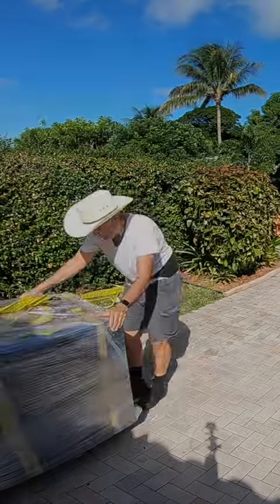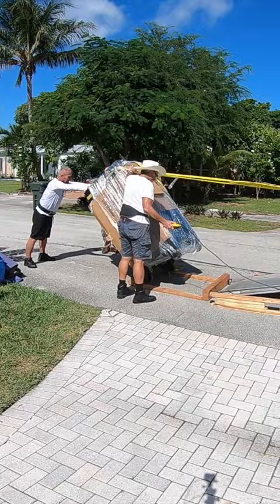PUT A 3,000 POUND GUN SAFE IN VERTICAL POSITION USING A WINCH AND A BRAIN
The customer had this old safe delivered to his home, but it was laid horizontally over two undersized dollies, and pushed against the front porch.
We were hired to bring it to a vertical position.
3,000 pound gun safe is no joke to stand up!

VLOG 001-226